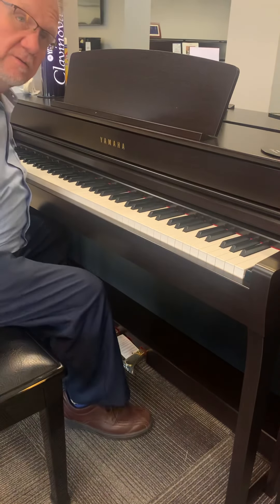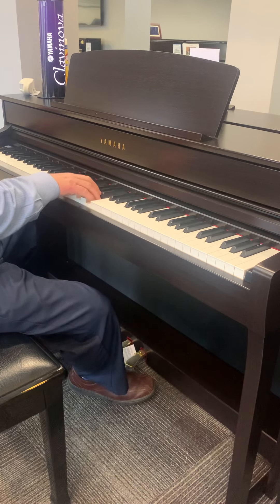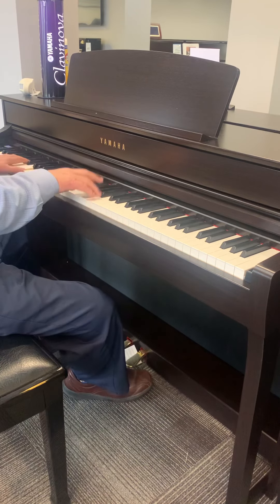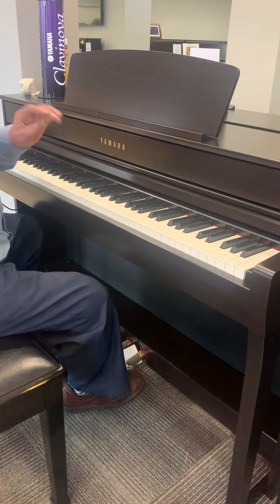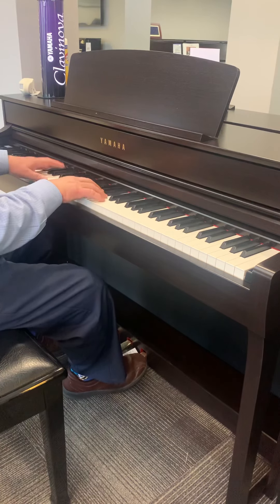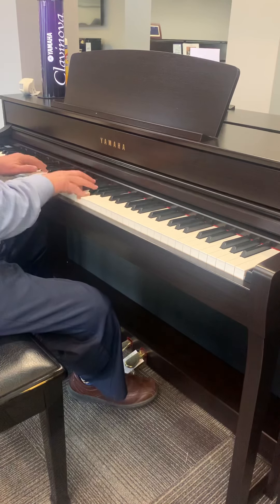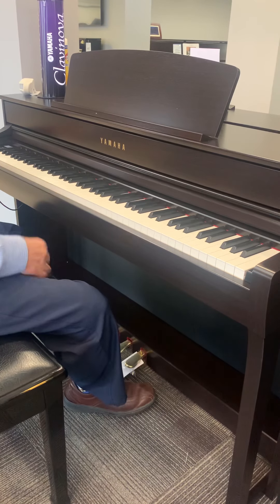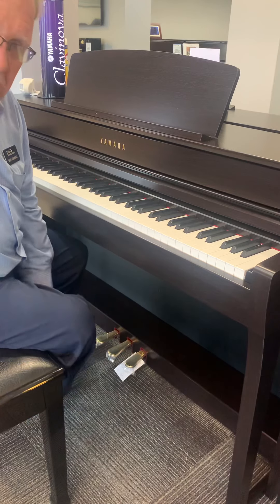CLP745 Quick Demo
Explore some features of CLP. This was actually made for a pastor to share with folks at his church, but covers most features.